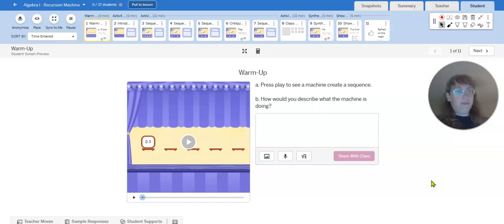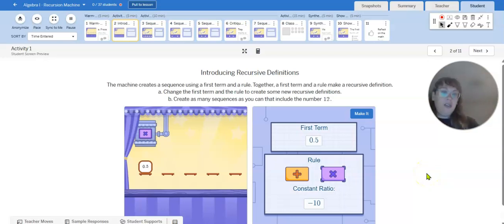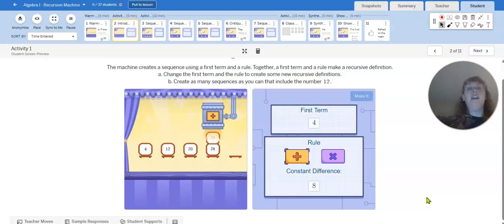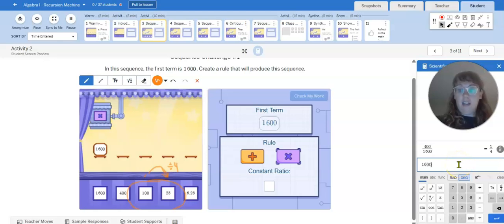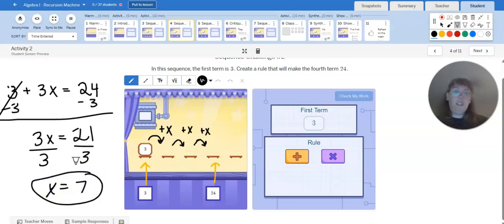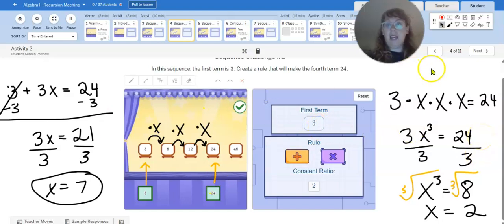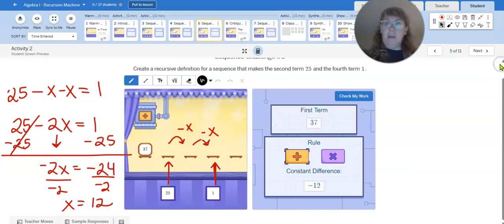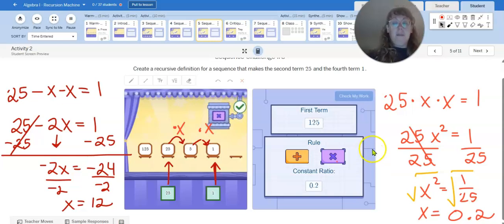Recursion Machine part 1